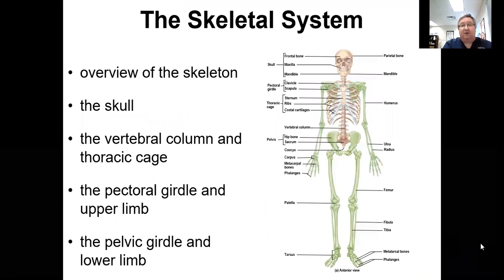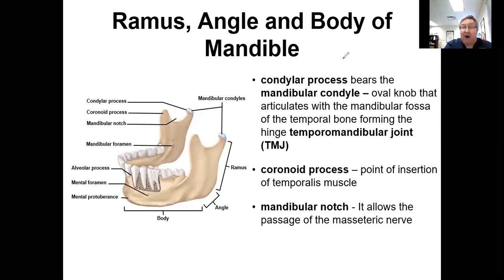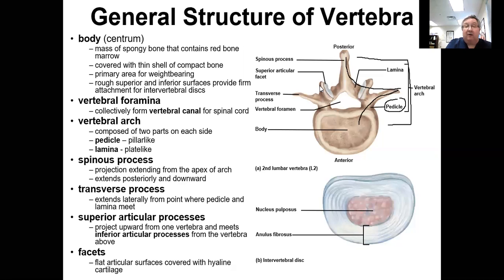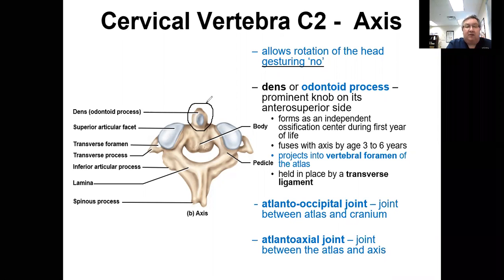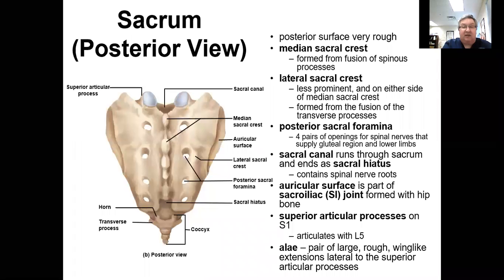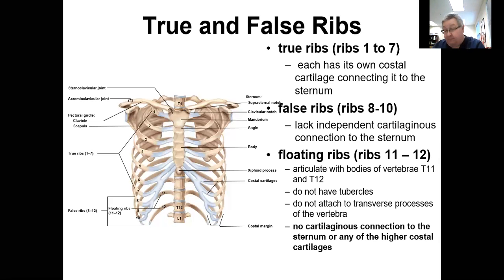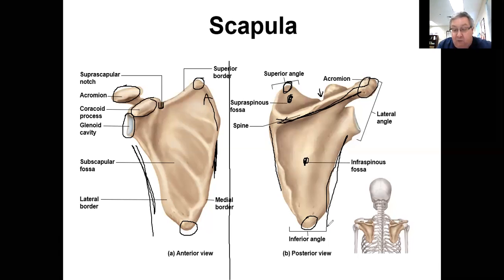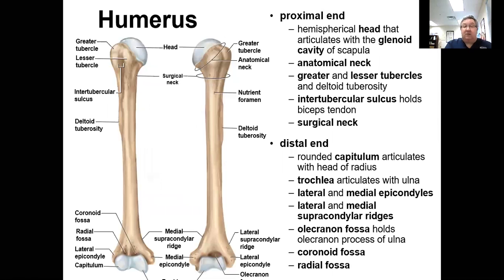Introduction to PTA Review 9_1 - Bones / Muscles Correlation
Videos 9_1 and 9_2 go over how the muscles correlate with the bones. These videos go over each bone and what muscles have its origin and insertion on that bone.